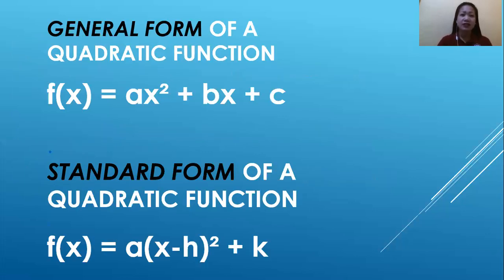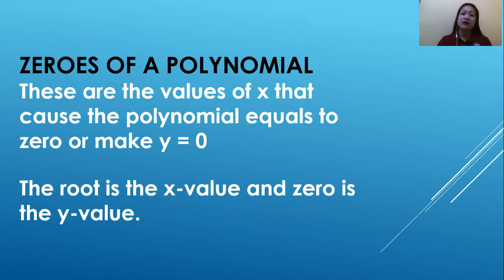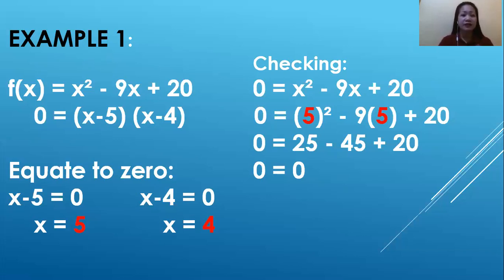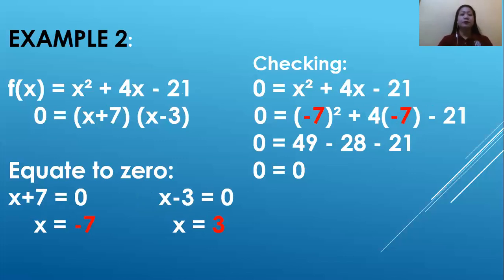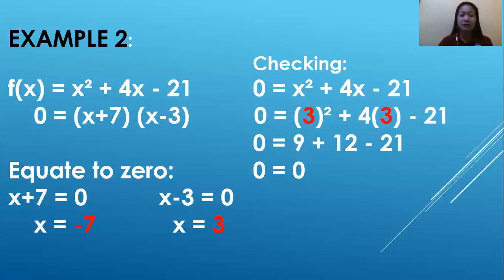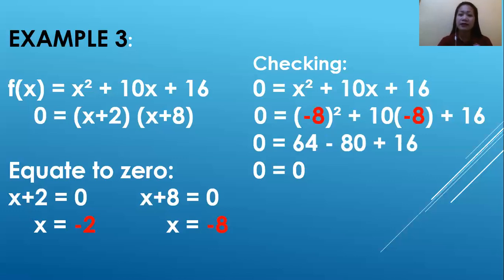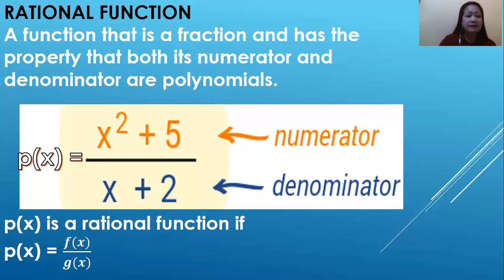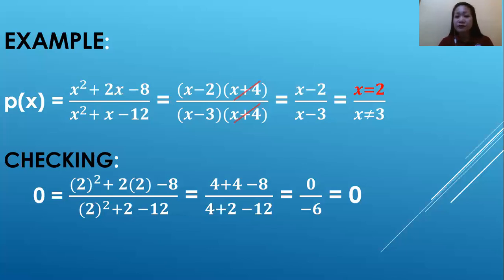QUADRATIC FUNCTION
Review lesson No. 1